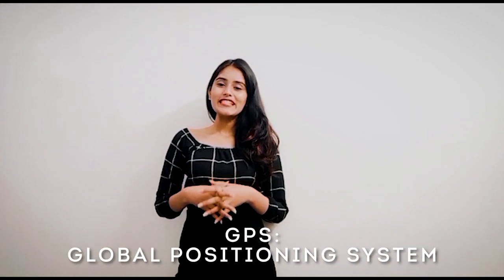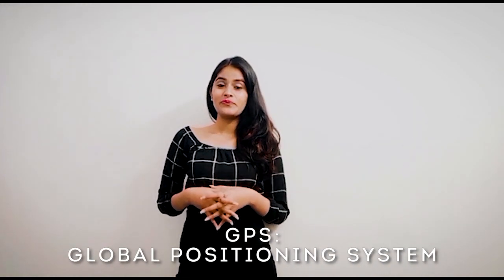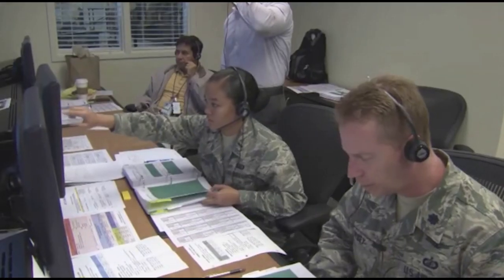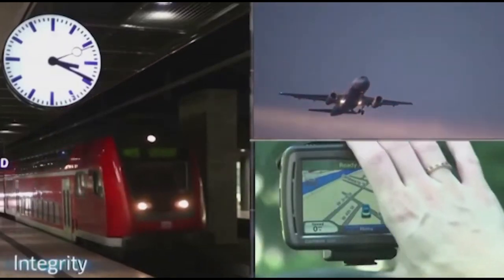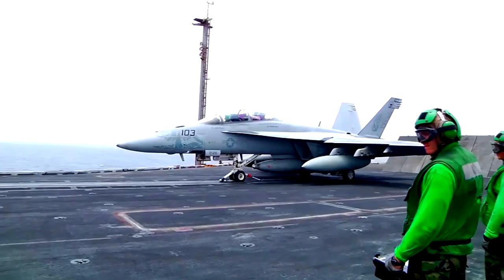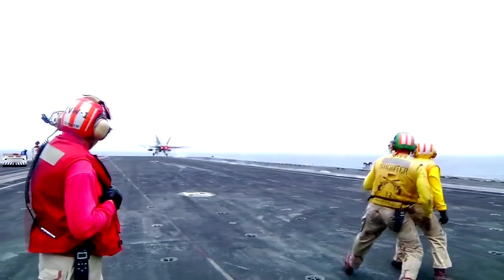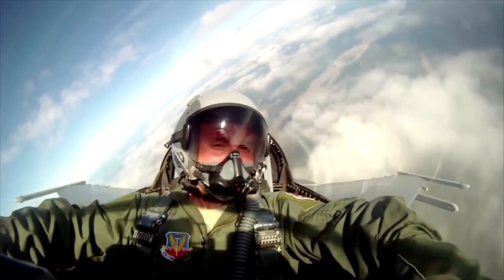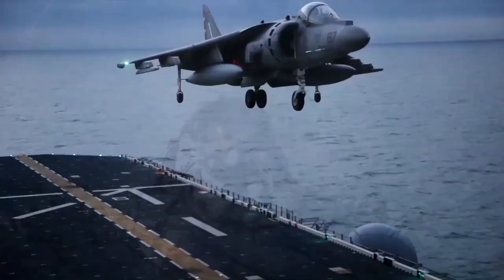GPS Tracking Solutions | GPS Tracking for Car Bike Anything | How GPS Works | What is GPS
Cyber Kings India is a Cyber Security based firm working for the welfare and betterment of Cyber Security. We are implementing our new Marketing and Branding plan with an aim to increase the start-ups in India. Our plans are starting from 3K/1Month.

Vamosys the leading company in field of fleet management system was established in 2014, Vamosys received the best startup award in 2019. It was launched by Prassana K Ram, CEO of Vamosys. Vamosys came into existence with a passion for solving problems and to emerge with innovative and applicable solutions. They initially began as R&D on GPS Vehicle Tracking System for trucks and buses. During the early stages of building the foundation of FleetOS, the team researched about the fleet, driver shortages, fuel thefts, etc. Diving deeply into fleet operations the team was able to integrate their knowledge on technology, operations, communications, data analytics with fleet problems.

Copyright Policy

All the contents used in video is owned by Cyber Kings India. Any illegal use of the contents will be strictly take action under copyright policy.